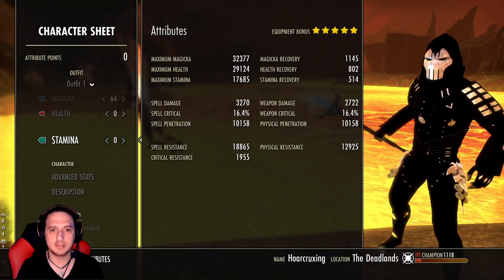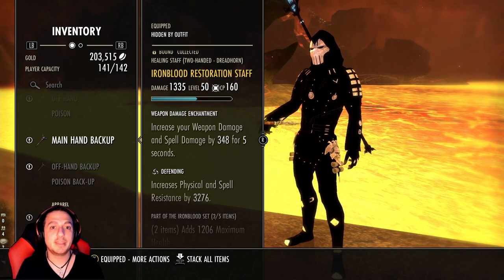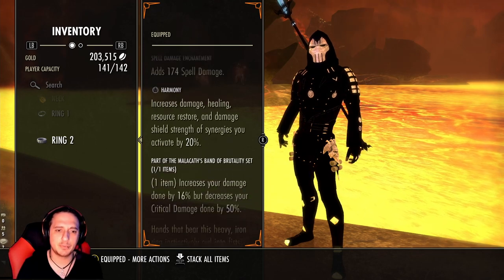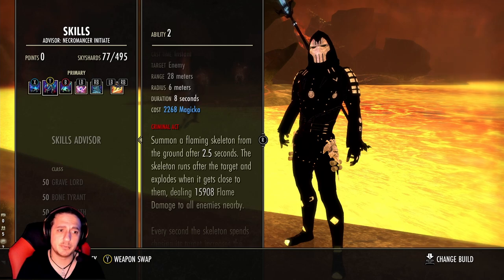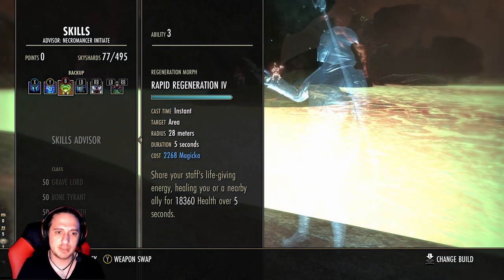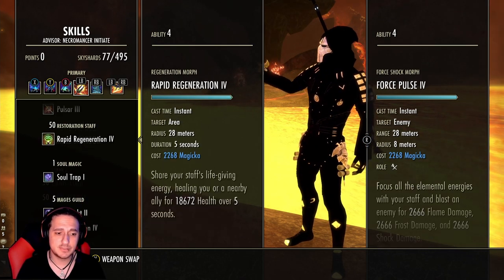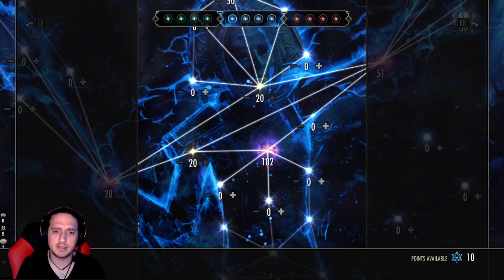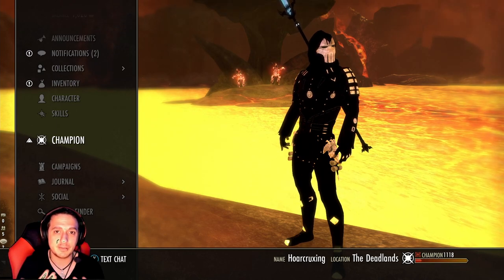Immortal MagCro PvP Build | ESO Waking Flame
PvP Top 5

All SuperChat and donations go right back into the channel for giveaways so I can give back to the community and make the channel as best as I can for everyone!